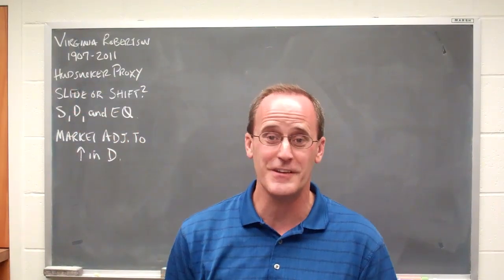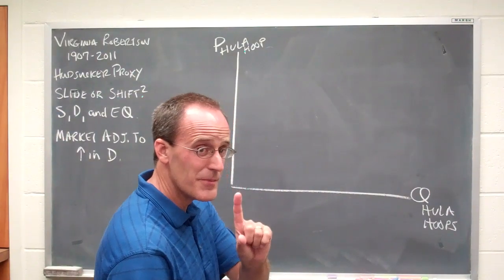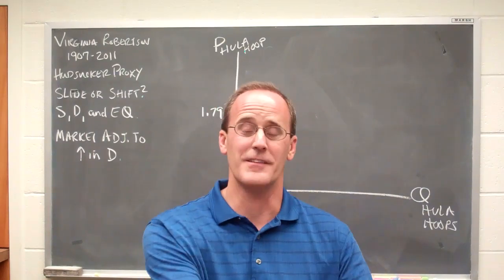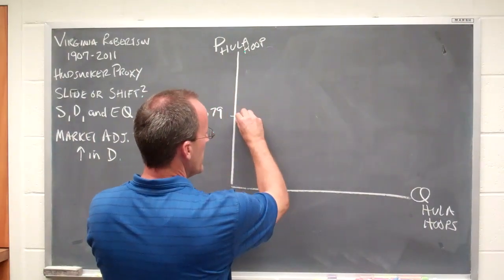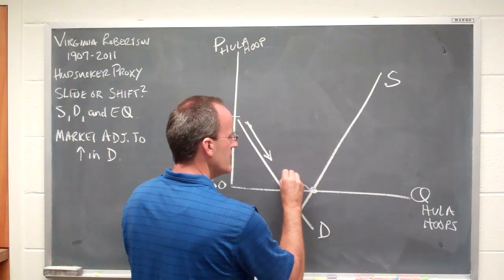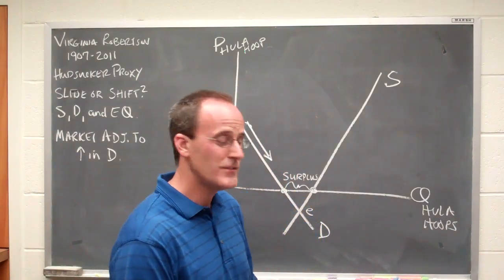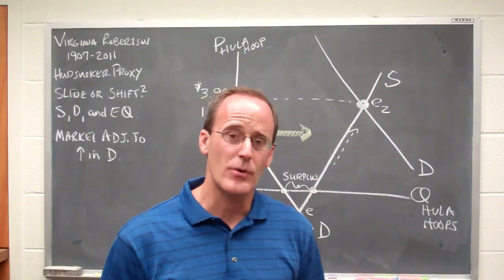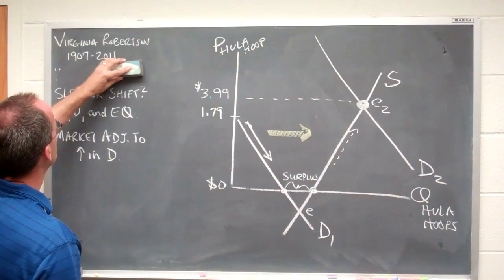hudsucker proxy explanation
A description of how we use demand and supply to model the changes that occur in the short clip from The Hudsucker Proxy.